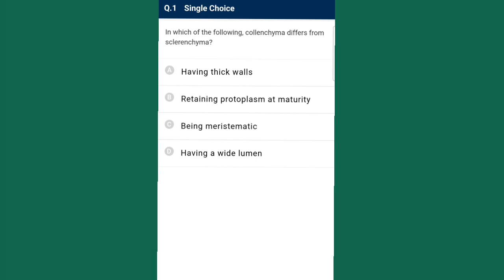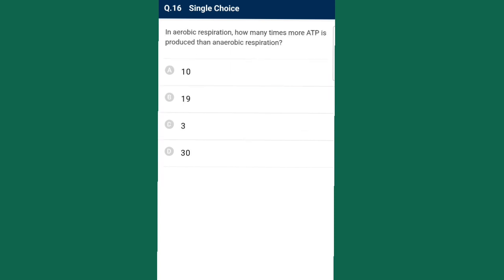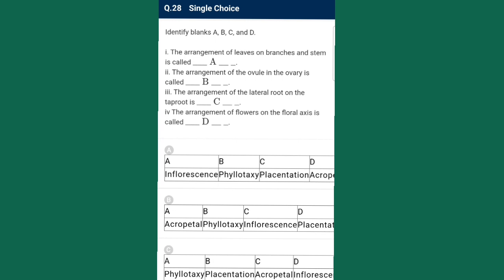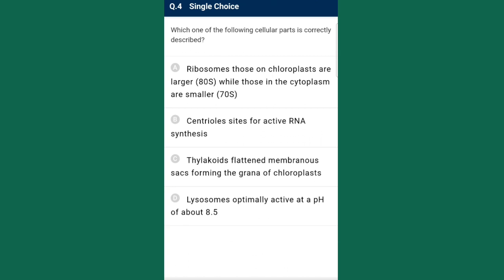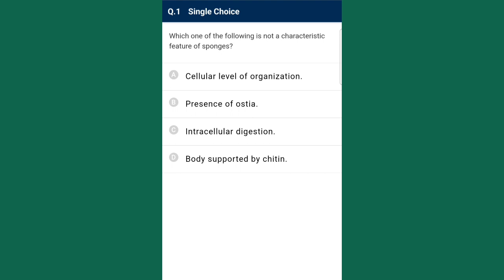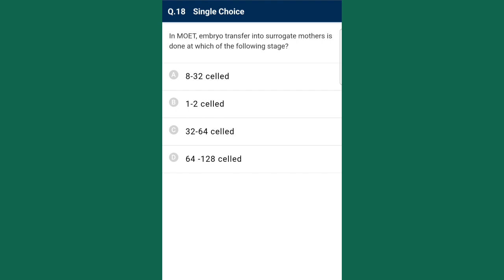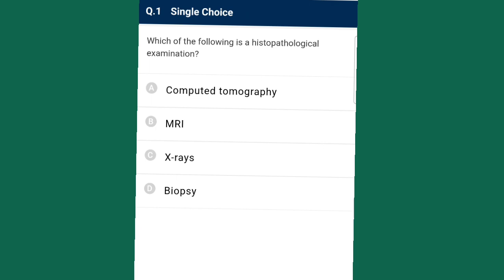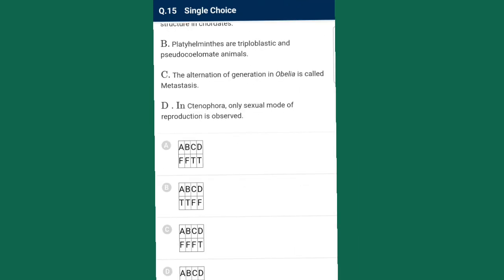NEET Biology Full Test-29 | NCERT Based MCQ &Sol | Important Questions for NEET 2024 | By Yoganandam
Biology Full Syllabus Practice Paper-29 | NEET 2024 NMC Updated New Syllabus | Biology Full Syllabus | NCERT Based MCQ with Solution | Practice Paper-29